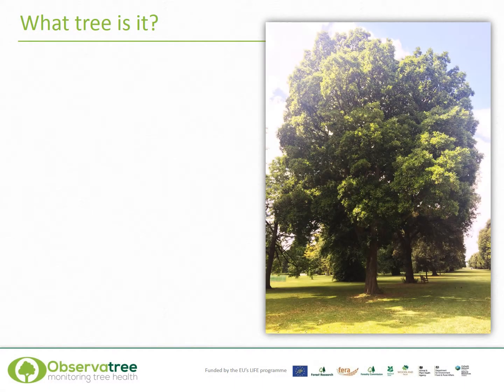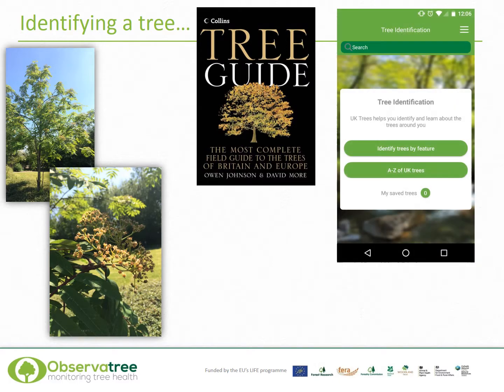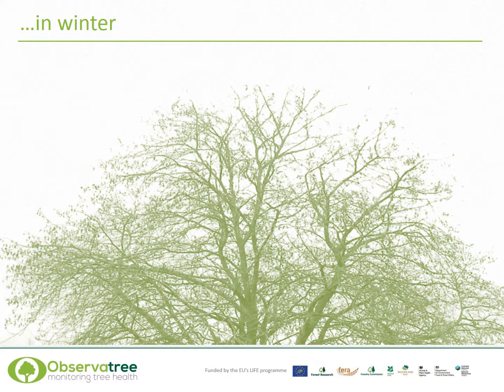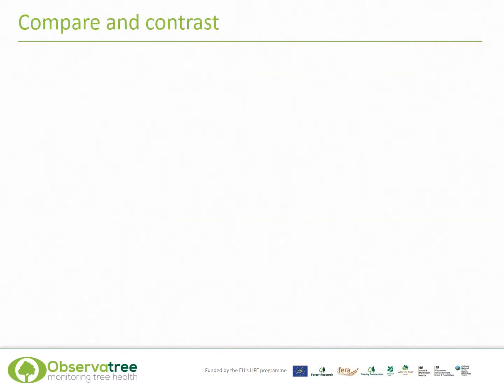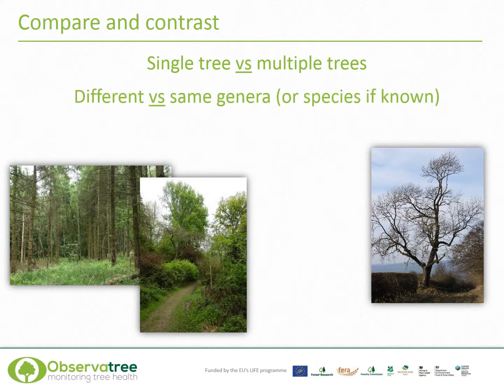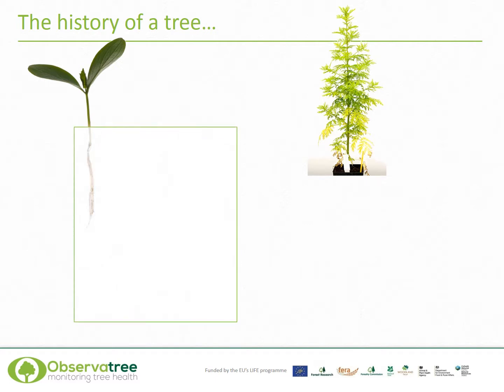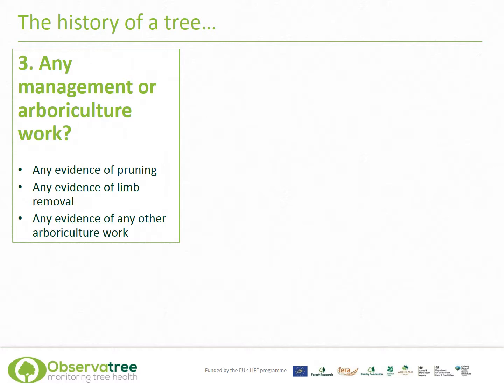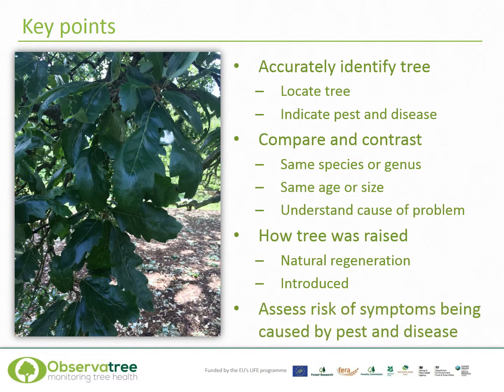Assessing the condition of a tree: Step 1 – What tree?